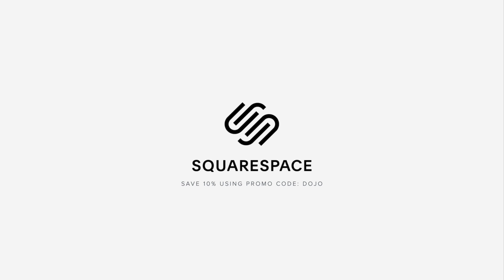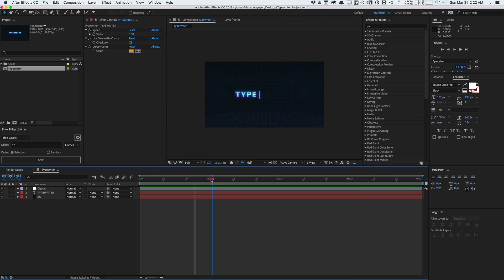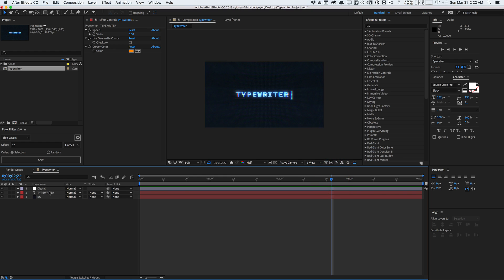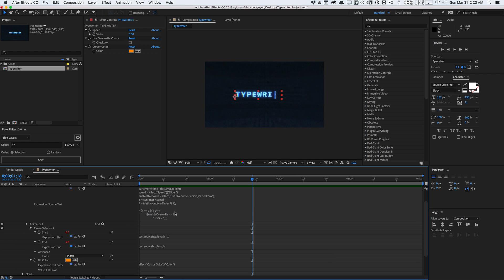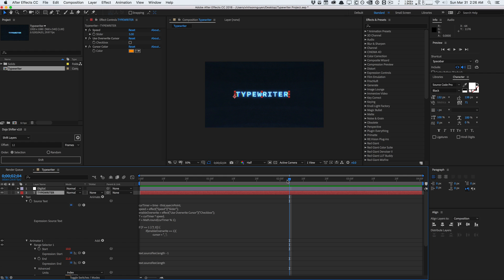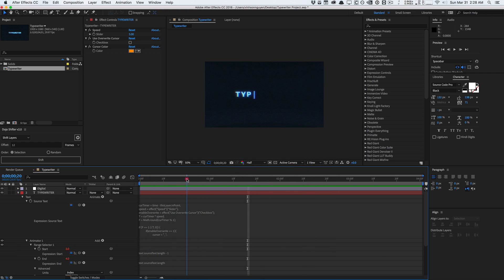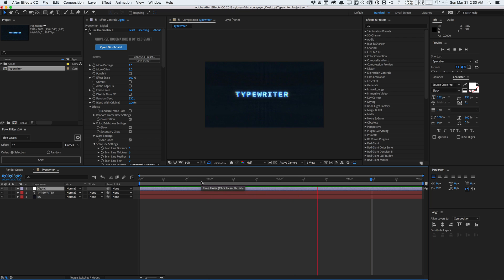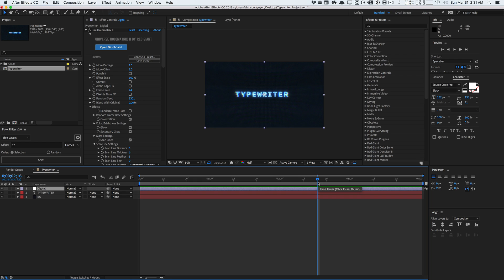After Effects: Typing Typewriter Animation (FREE PRESET DOWNLOAD)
Learn how to create a typing "typewriter" text animation inside After Effects using expressions. This type of animation is perfect for sci-fi titles and terminal/web browser mockups. Play around with Text Animators and expressions to add even more fine control to the animation.

CreativeDojo is an online resource and community for motion design and vfx training, design tools, and industry news. Learn the latest art techniques and grab powerful design elements and tools for After Effects, Cinema 4D, and more.